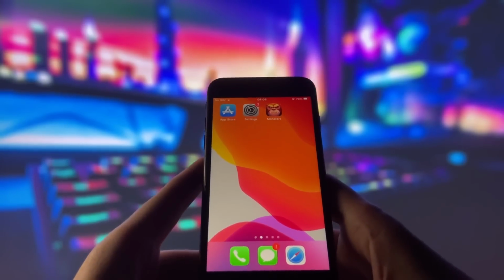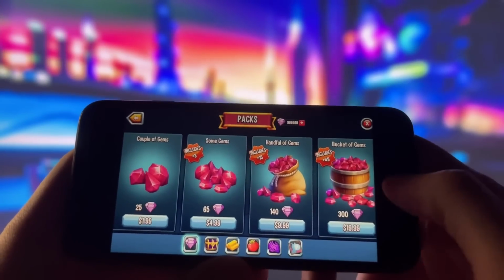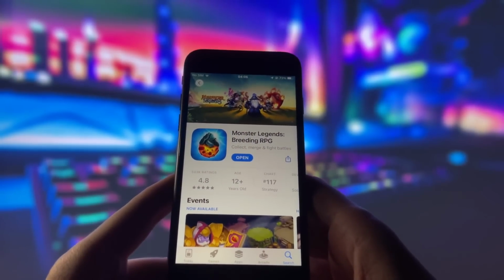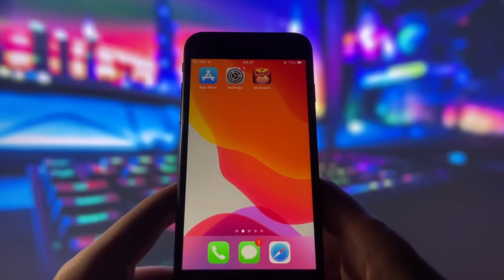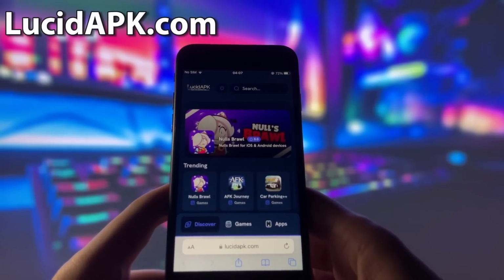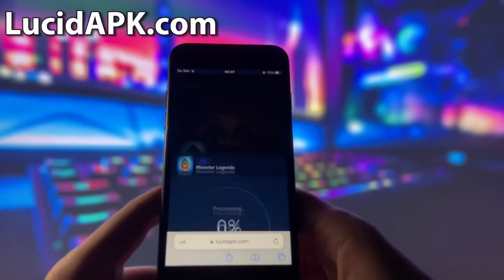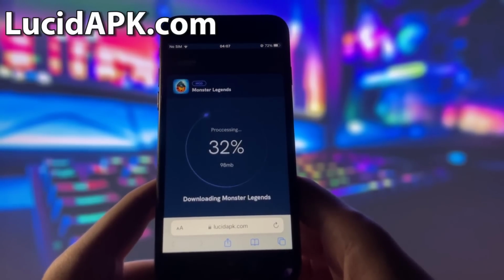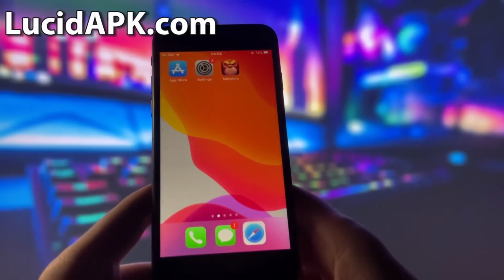Monster Legends Hack - How I Got Unlimited Gems with Monster Legends MOD APK! iOS Android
Hi everyone! In today’s video, I’ll share how I unlocked unlimited gems with Monster Legends hack using a MOD APK that works on both iOS and Android. If you’re looking to build the ultimate team of monsters without worrying about resources, this tutorial is perfect for you. I’ll guide you through the download and installation process step by step to ensure everything goes smoothly.